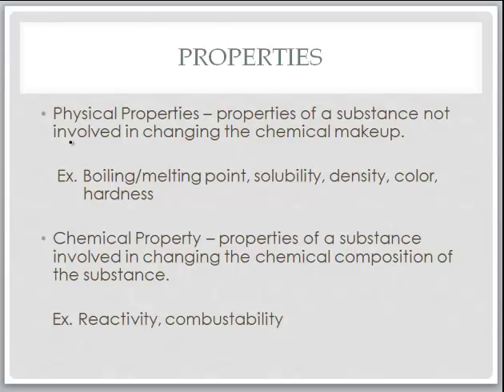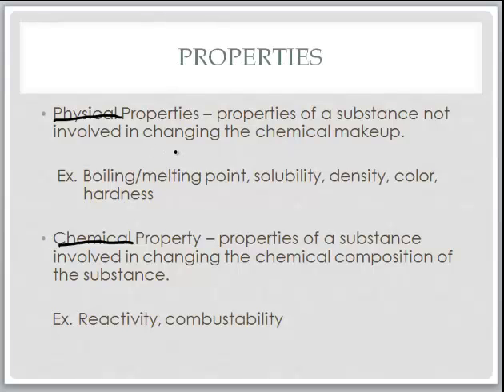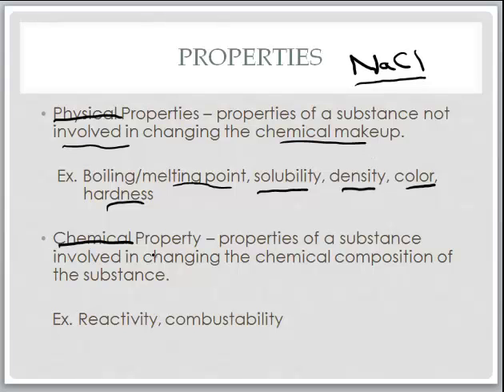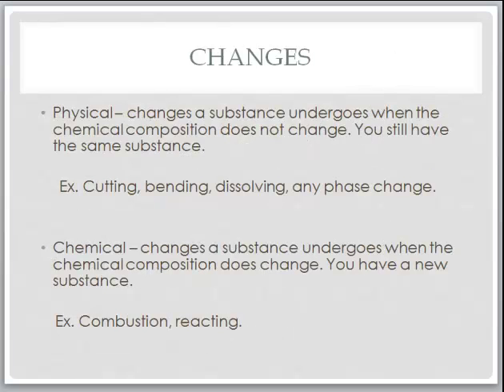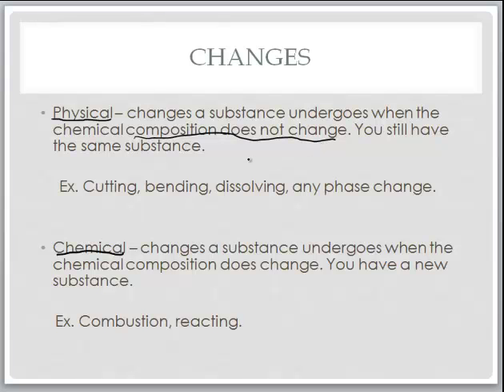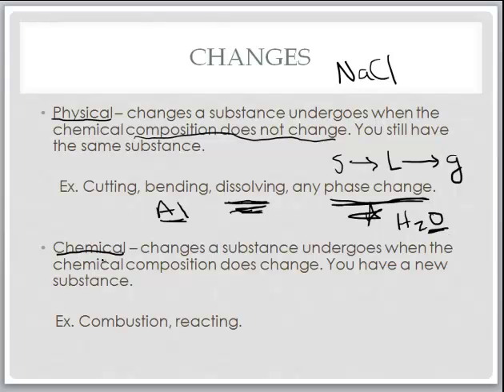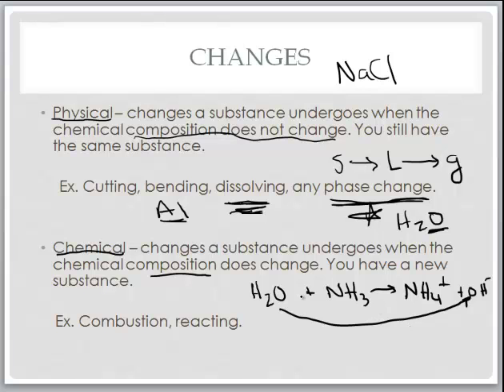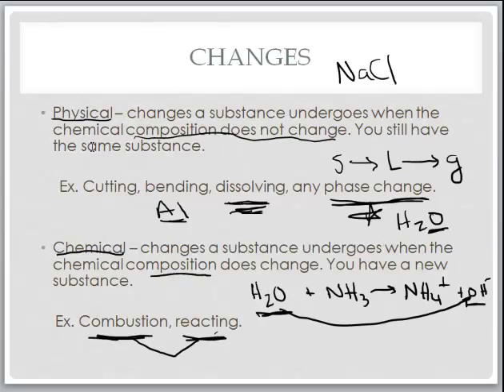Chemical vs. Physical Changes and Properties